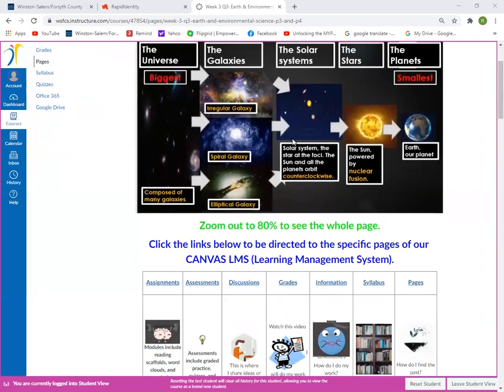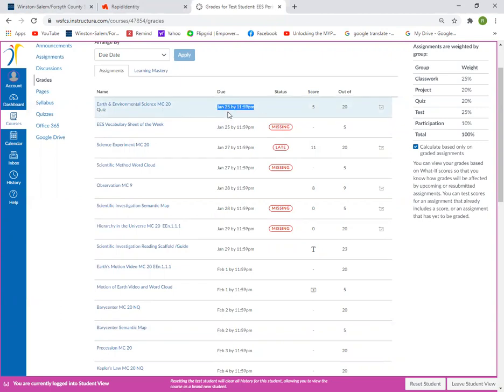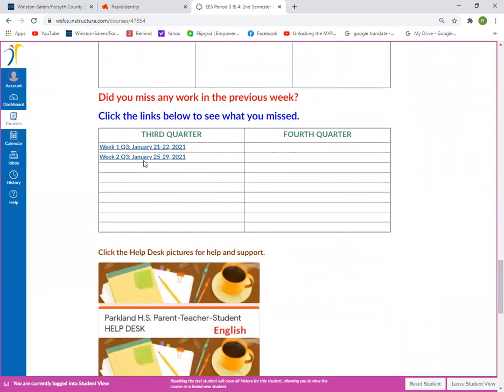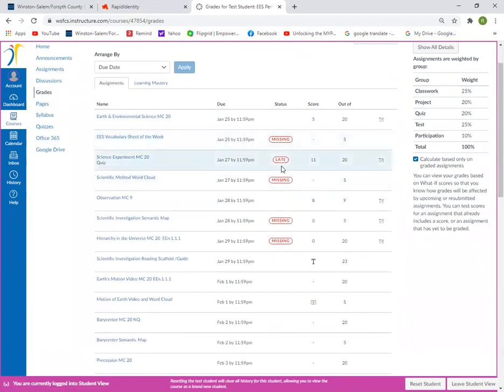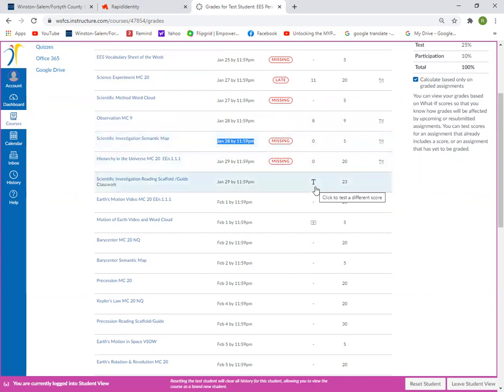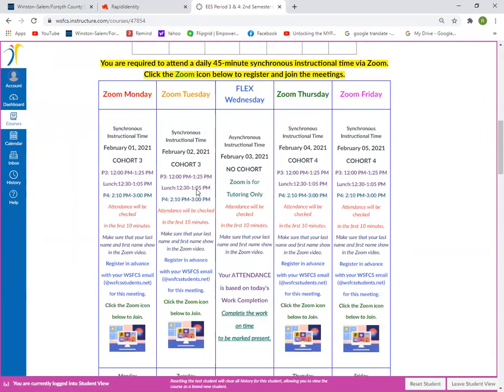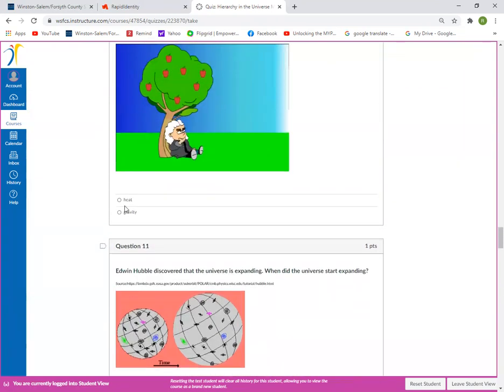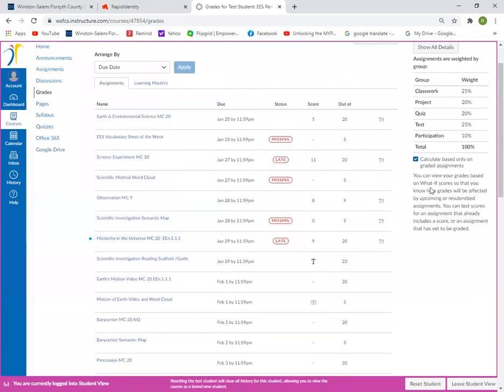Grades Checking in CANVAS